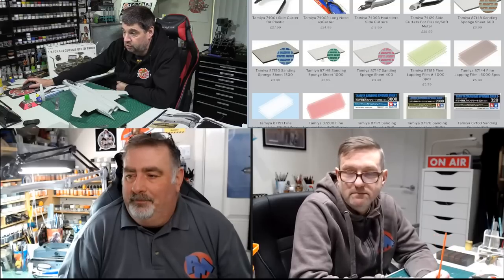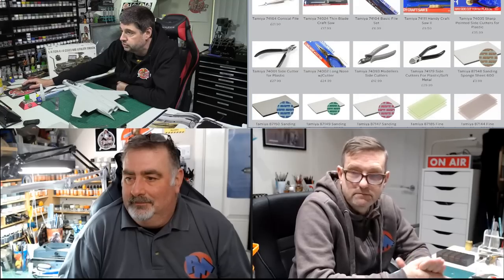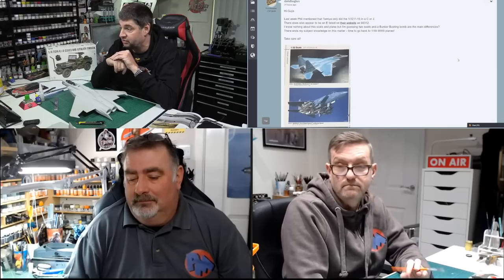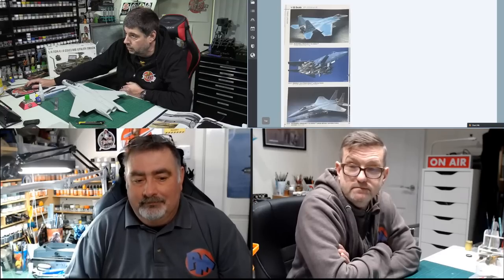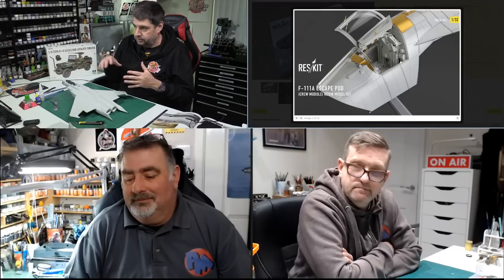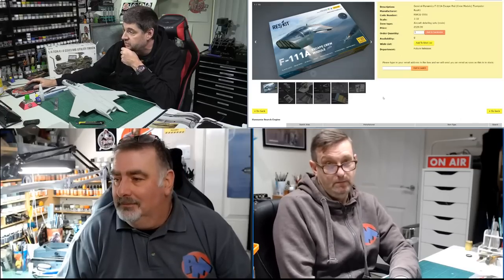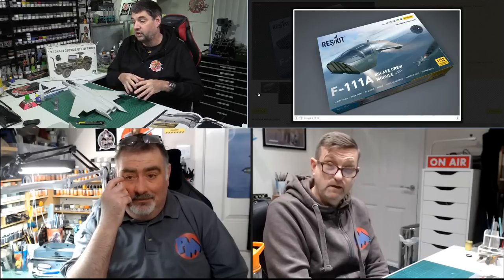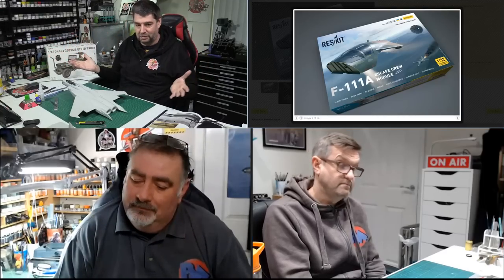PM Models show 25th January 2023